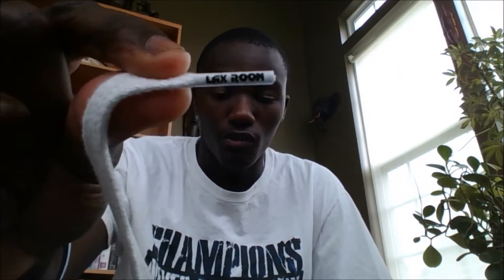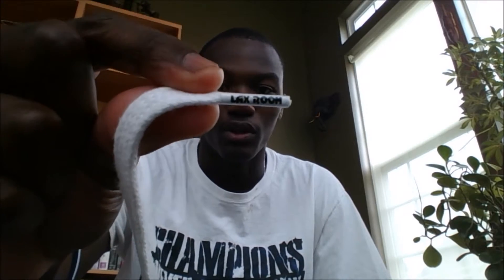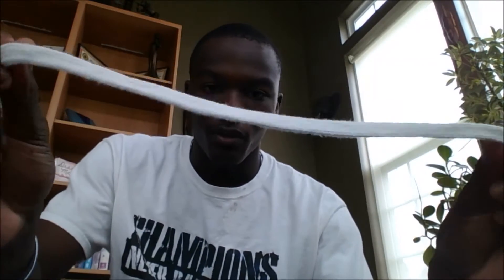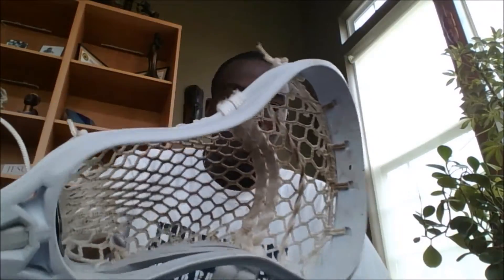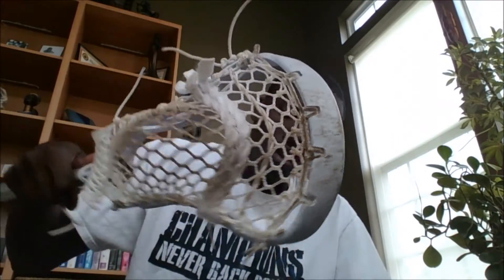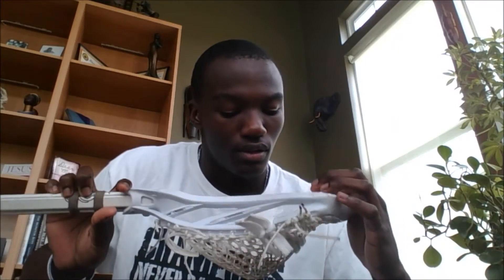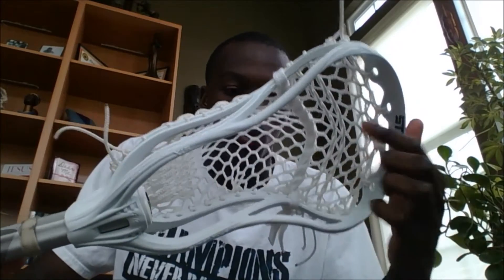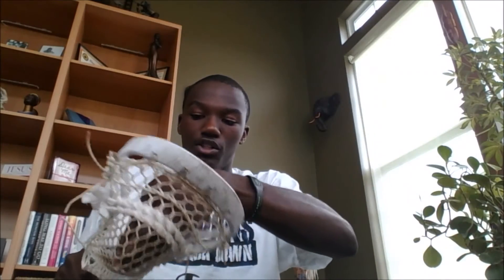Laxroom Level 6 Shooting Strings Review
as the title says. Level 6 Shooters - An all cotton, responsive shooter based on industry feedback.

Lax Room has woven an all cotton shooter, enhanced by industry feedback, providing the feel and shot preference for the highest level of play. For the all cotton enthusiast Lax Room Level 6 Shooters hit the mark!